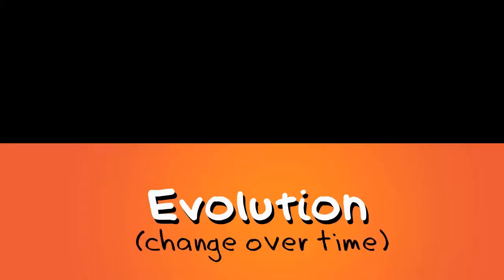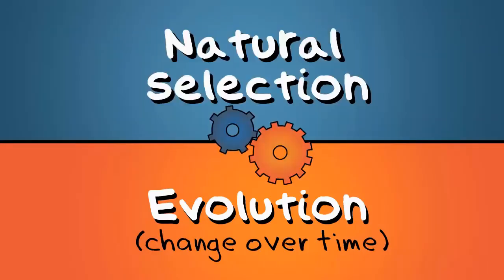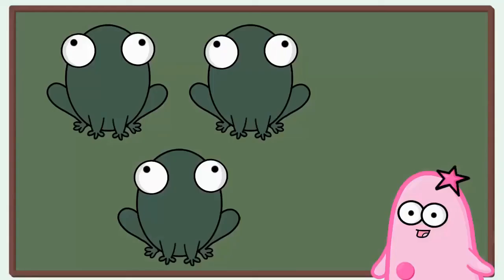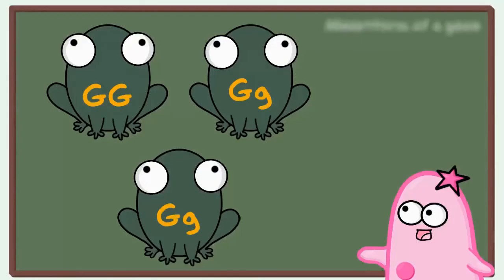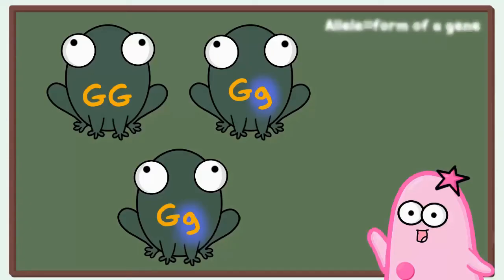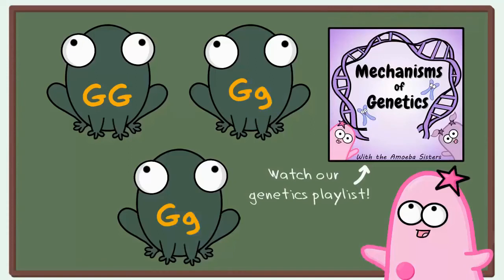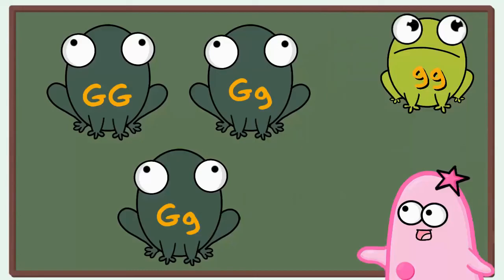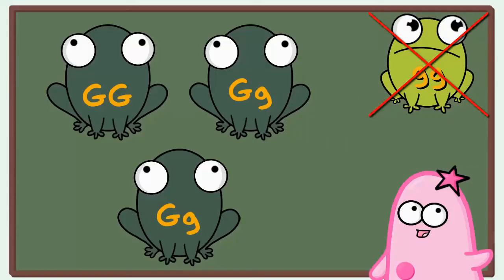Amoeba Sisters-Natural Selection (Remix)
This video is made by the Amoeba Sisters and goes over Natural Selection by explaining an example of Natural Selection about frogs.